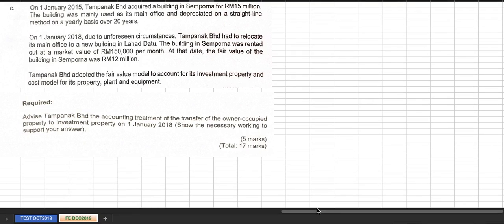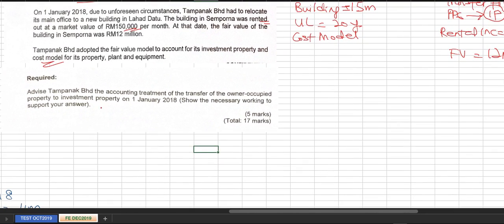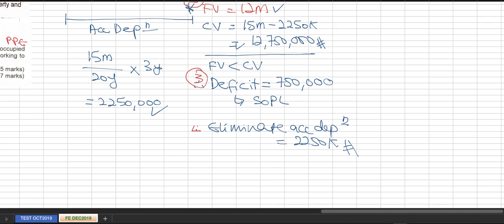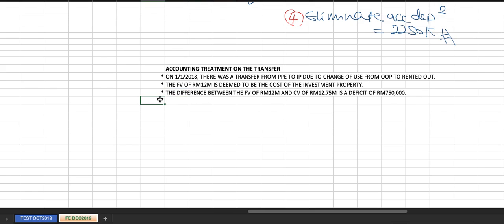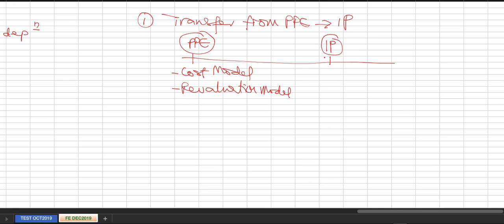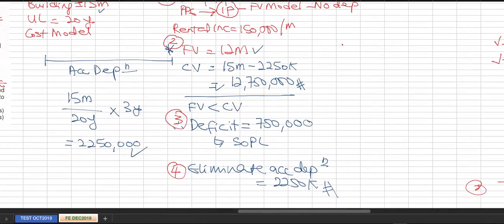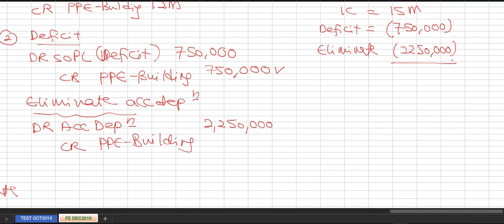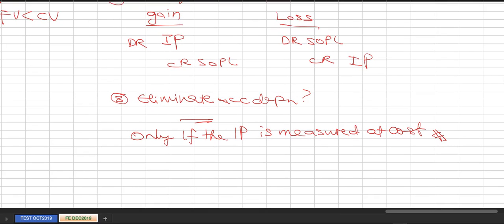FAR320 IP FE DEC2019 2